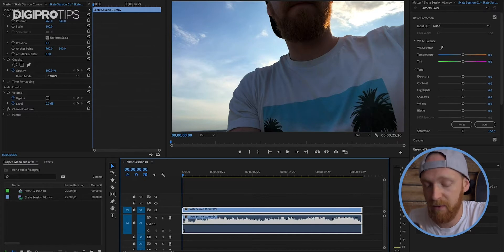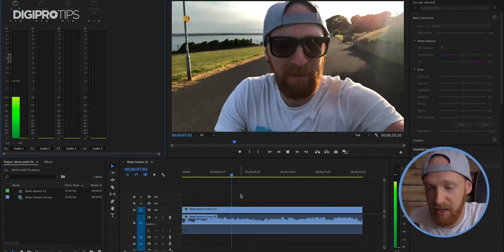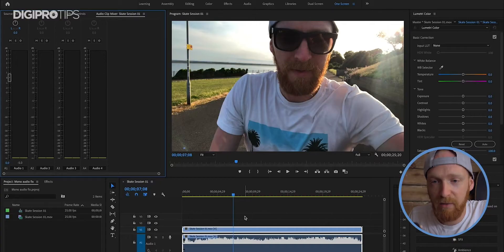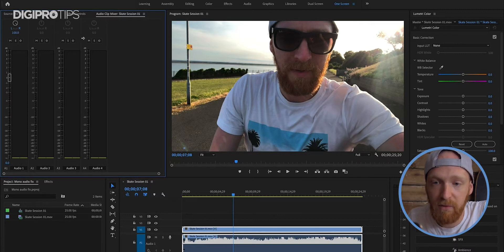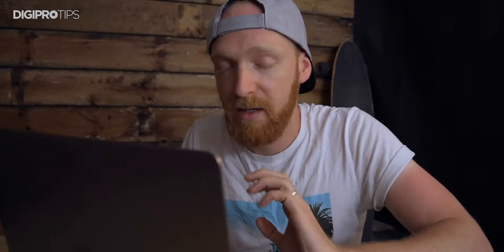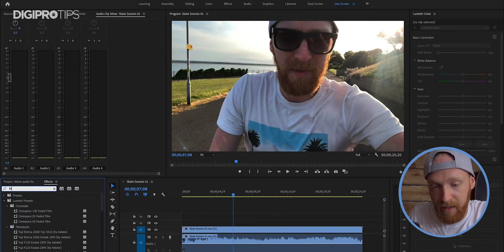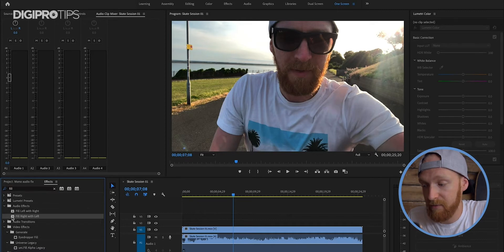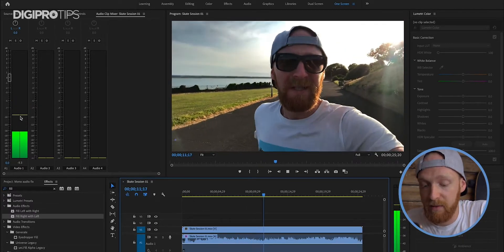How to FIX Audio Coming Out of One Ear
When starting out editing a common problem you might experience is the audio coming out of one ear only. It can be caused by a couple of things but we'll show you how to fix it if it does occur.

You can do this in Premiere Pro, Final Cut Pro, Resolve or whichever editing software you choose to use.